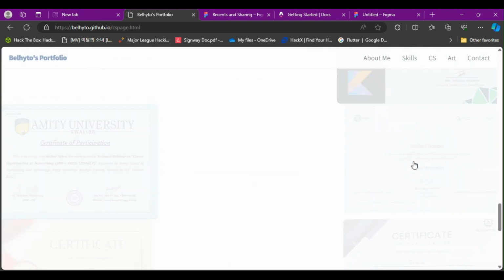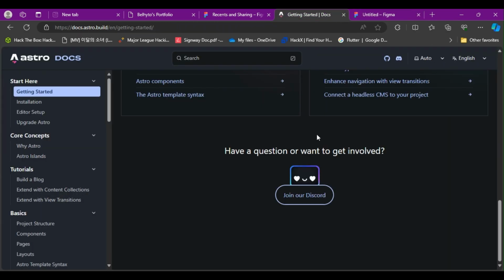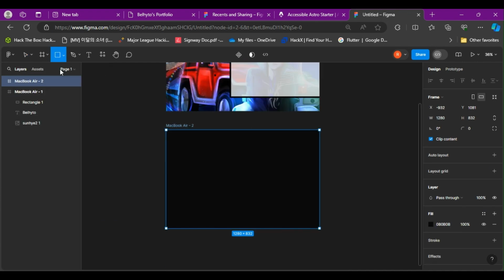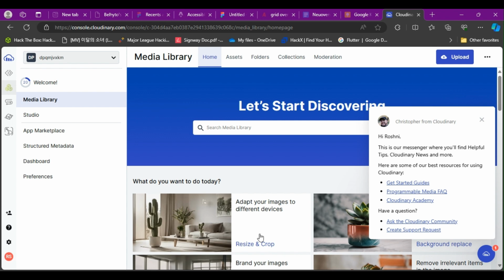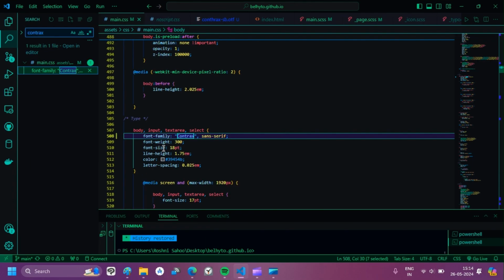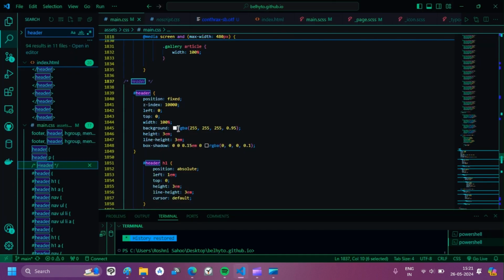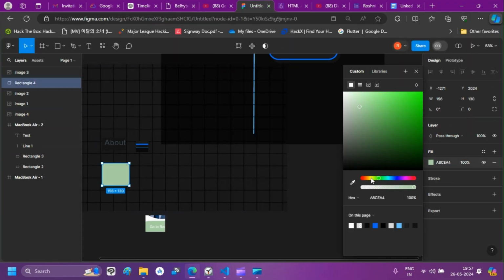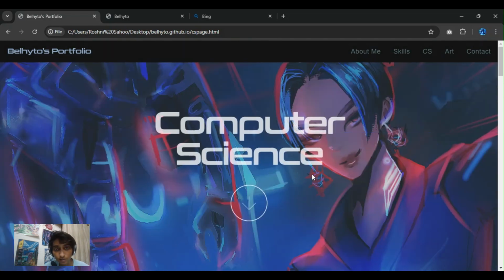HOW I REBRANDED MY WEBSITE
Is your portfolio website feeling outdated? In this video, I'll take you through the process of giving my portfolio a complete makeover, focusing on both the visual style and the underlying code. We'll explore new design trends, implement fresh animations, and optimize the code for better performance. Whether you're a beginner or a seasoned developer, you'll pick up valuable tips on how to elevate your online presence.  Join me and learn how to code and design a portfolio website that truly showcases your skills!

 Portfolio website, Redesign, Code, Design, Makeover, Animation, Web development, Freelancer portfolio website redesign
freelance portfolio website (or relevant profession) how to redesign a portfolio website
coding a portfolio website for beginners
best practices for portfolio website design
portfolio website with animations tutorial
steps to optimize portfolio website code